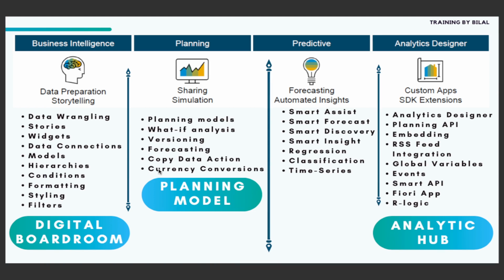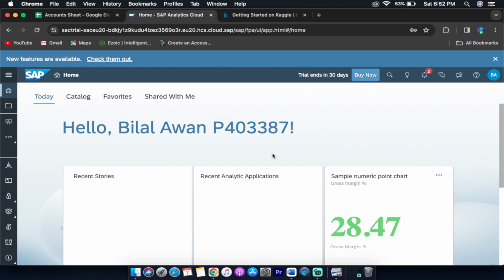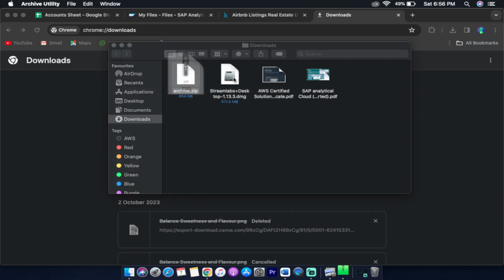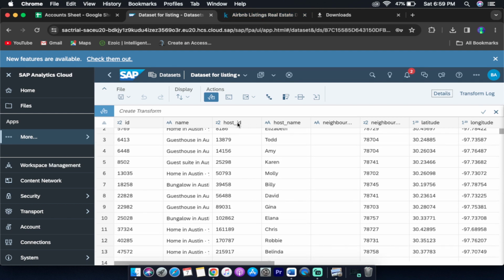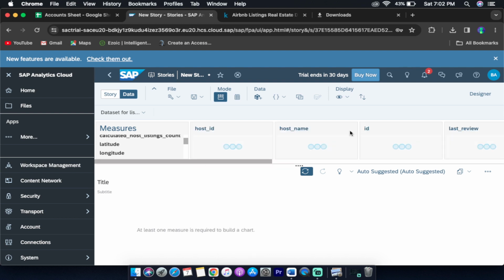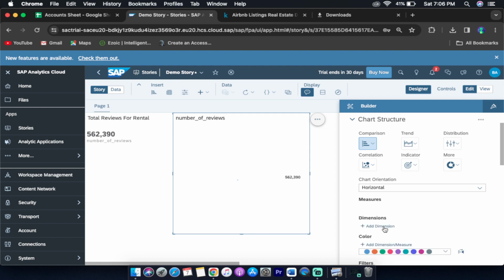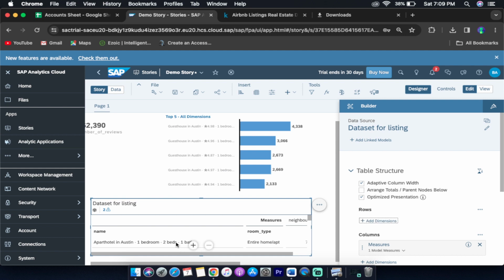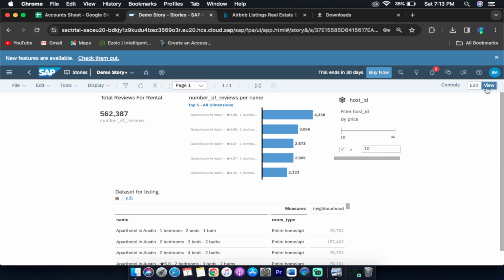Get Started with SAP Analytics Cloud: Step by Step Tutorial for Beginners | SAC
In this comprehensive guide, I delve deep into the world of SAP Analytics Cloud. Whether you're a beginner or looking to enhance your data analysis skills, this video is your gateway to success. Discover how SAP Analytics Cloud can transform your data insights and empower you to make smarter decisions.
Your Roadmap to SAP Analytics Cloud Success - Don't Miss Out!